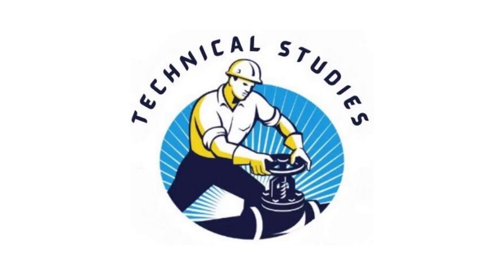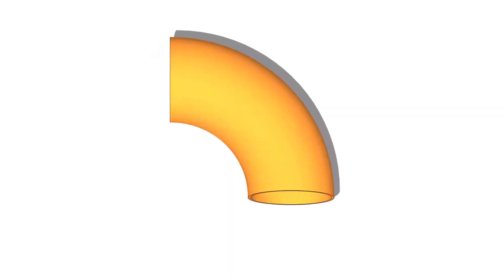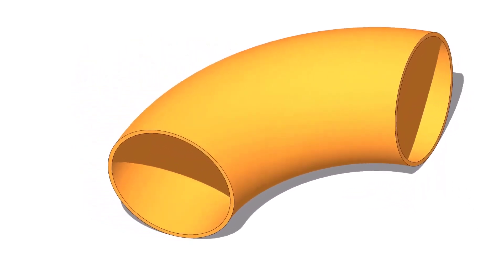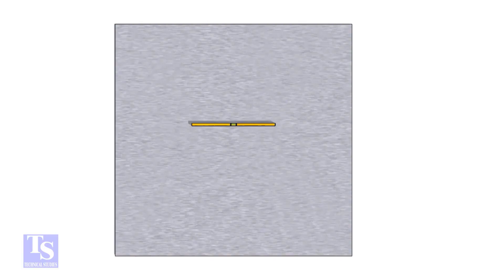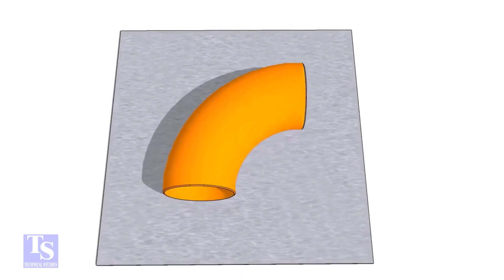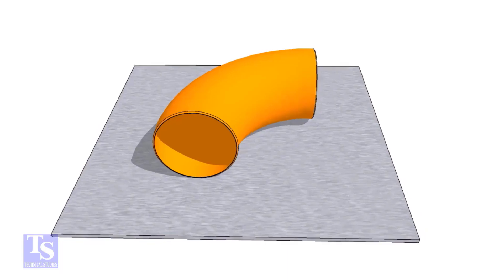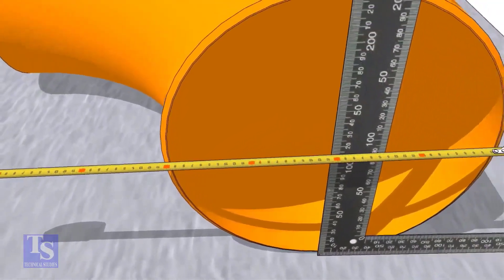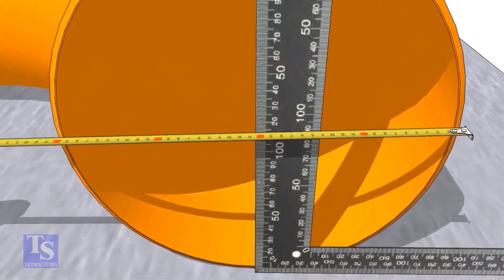How to mark the center of an elbow Basic method for beginners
How to mark the center of an elbow. Basic method.  @technicalstudies.
Electrical engineering
Fabrication group
FABRICATION LOVERS
Mechanical engineering
PIPELINE GROUP
Piping design
Piping engineer
Piping masters
PIPING SUPERVISOR/FOREMAN/ENGINEER
Piping world